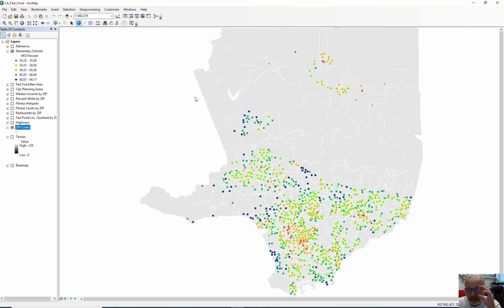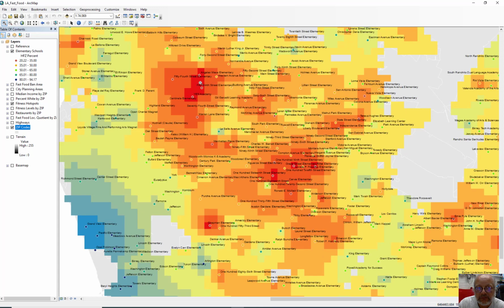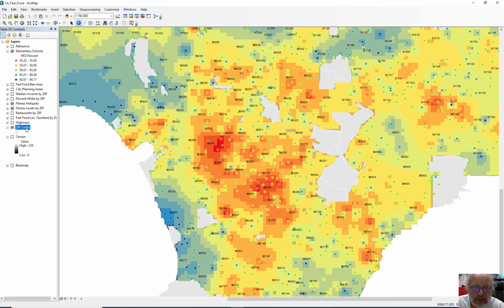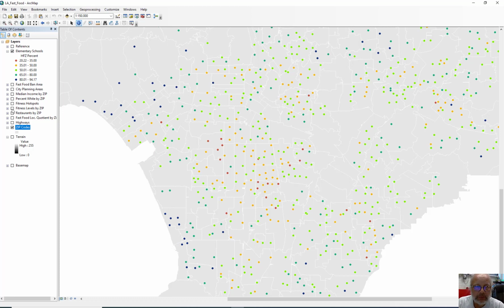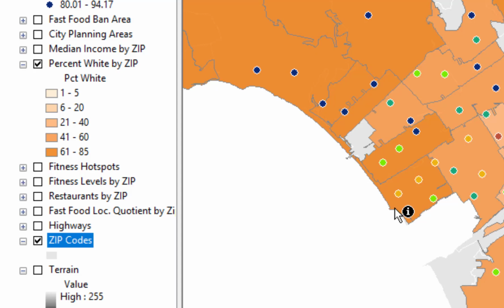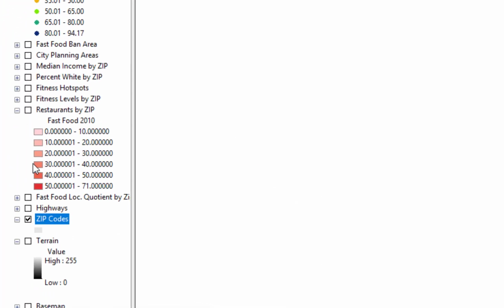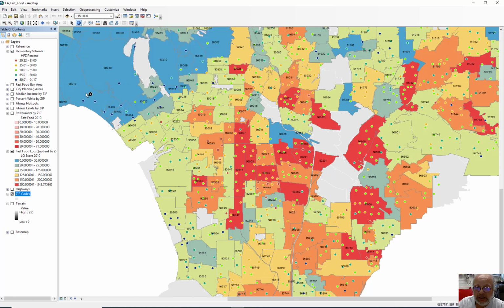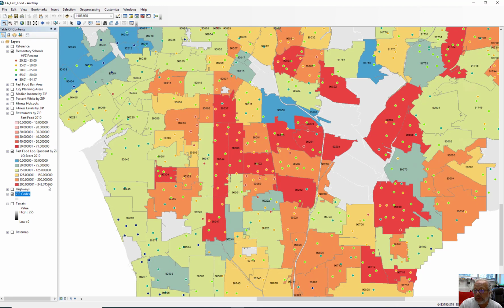Fast Food and 5th Grade Fitness, Part 2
This video tutorial helps students open a GIS map with multiple layers of data.  Students identify patterns of data at the ZIP code level, learn a bit about IDW tool, and business density measure "Location Quotient"